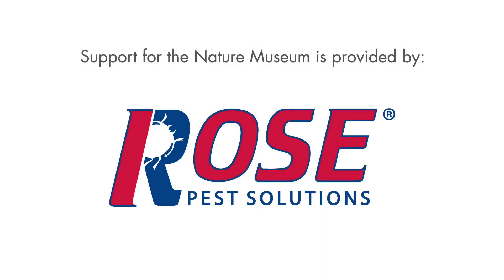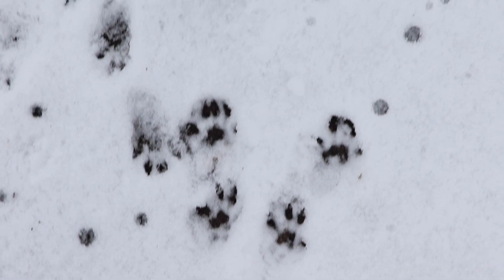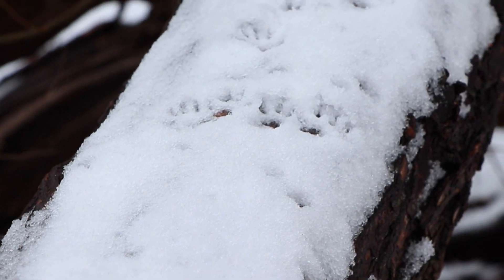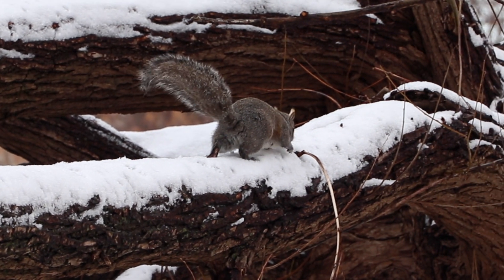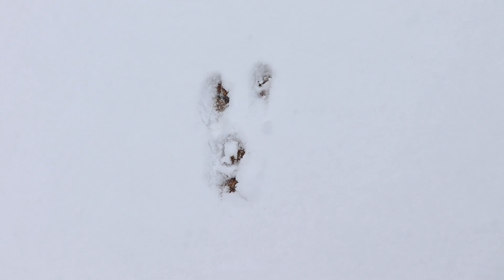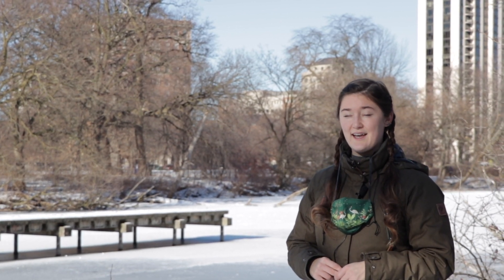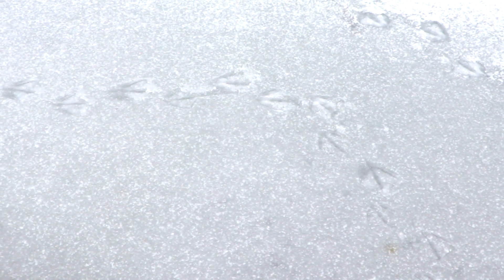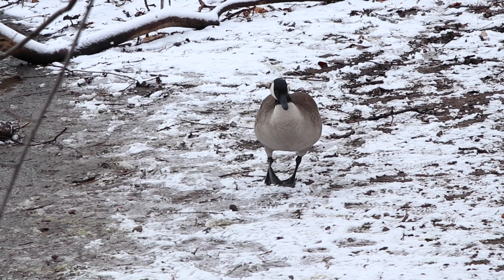Animal Tracks (Tracking Animals in the Snow!)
Squirrels, rabbits, and geese, oh my! They all have very distinct tracks and foot prints, and they're especially easy to see in the snow! Airen's helping us track animals through the snow in our season three premiere of Curious By Nature.

Animal Tracks (Tracking Animals in the Snow!) | Curious By Nature

0:00 - Intro
0:35 - Squirrels
1:45 - Rabbits
2:22 - Canada Geese
3:09 - Outro